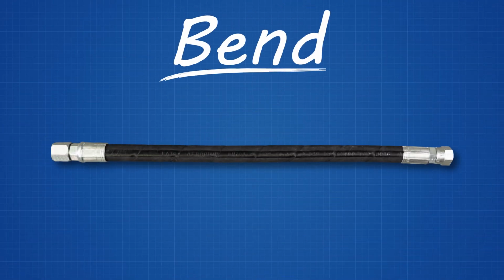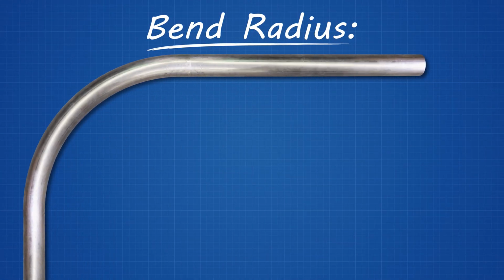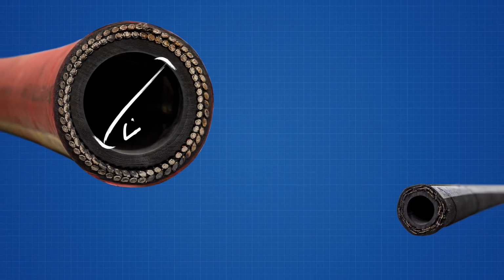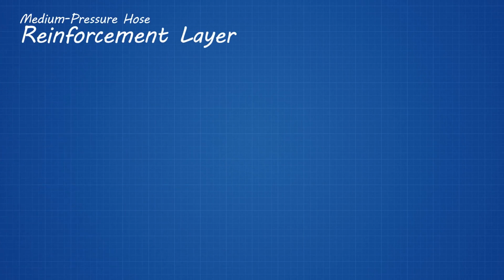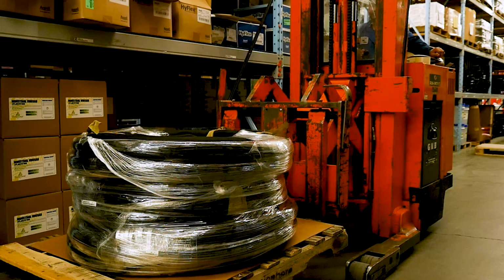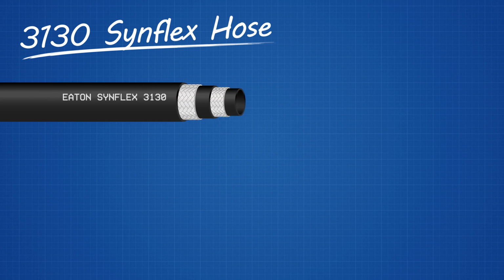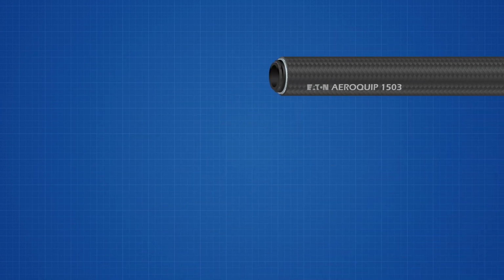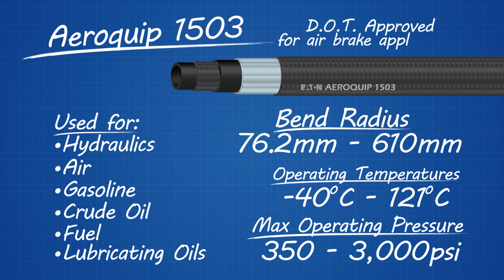Medium Pressure Hose - Heads Up for Hosers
The need for higher-pressure applications with a good bend radius led to medium-pressure hoses’ popularity with the industrial and trucking industries. Find out more about this versatile hose in this episode of Heads Up for Hosers.